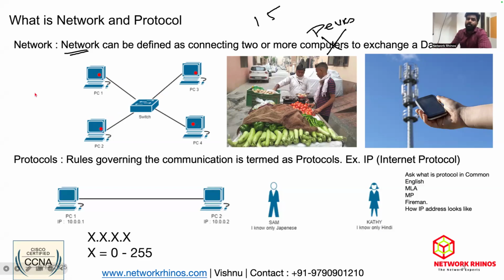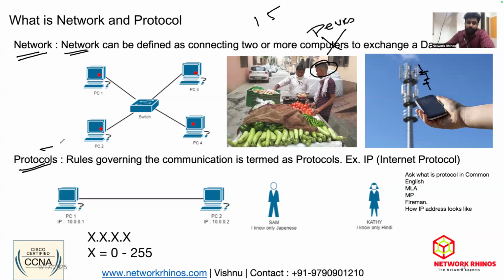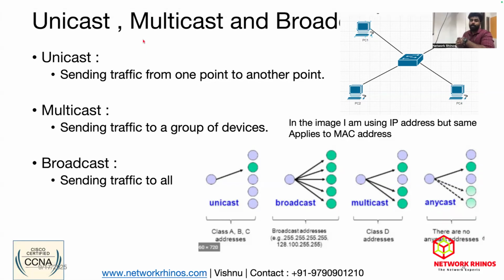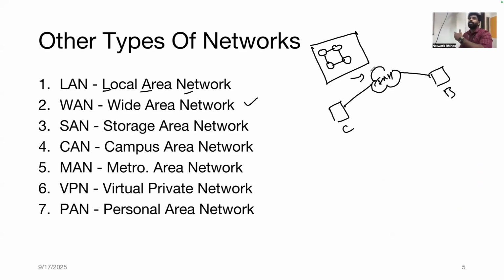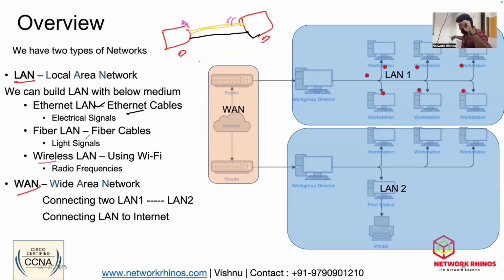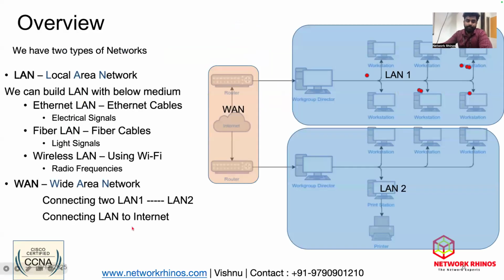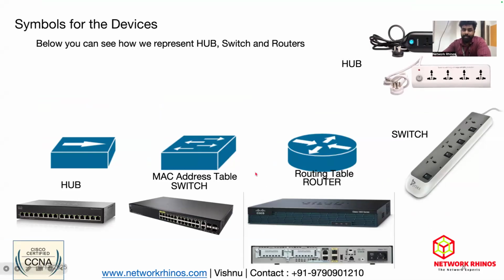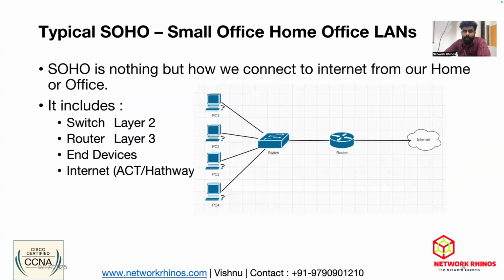👉 CCNA Live Demo Class | Network Rhinos | Learn Networking Basics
Welcome to Network Rhinos! 🚀
This is a CCNA Live Demo Class conducted by Vishnu, covering the fundamentals of networking and providing a clear roadmap for students starting their networking journey.

🔹 What you’ll learn in this demo:

Introduction to CCNA & Networking Basics

Importance of CCNA Certification in Career Growth

Live explanation with real-world scenarios

Training methodology at Network Rhinos

📌 About Network Rhinos
We are an ISO 9001:2015 & ISO 29993:2017 Certified Institute, recognized for providing world-class training in Networking, Cloud, Cybersecurity, and DevOps.